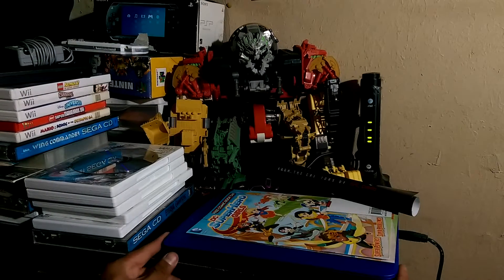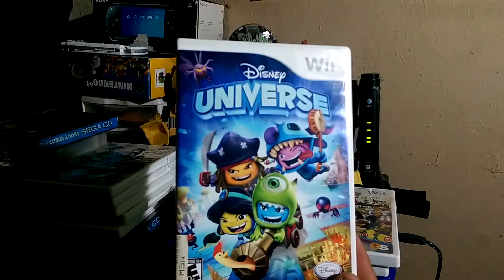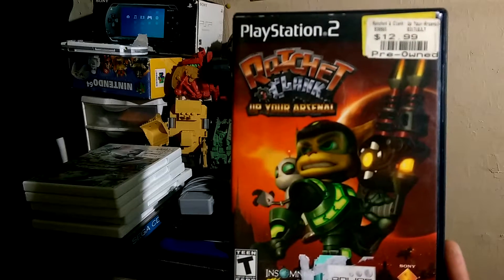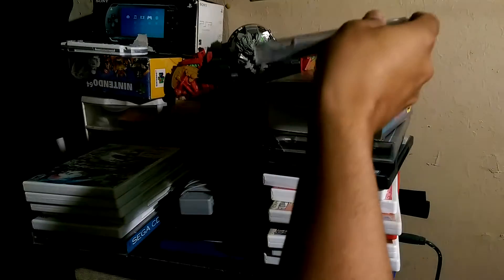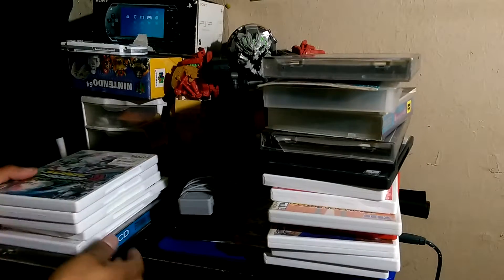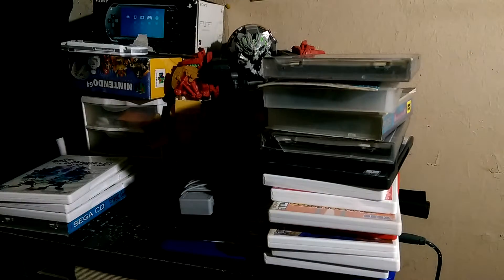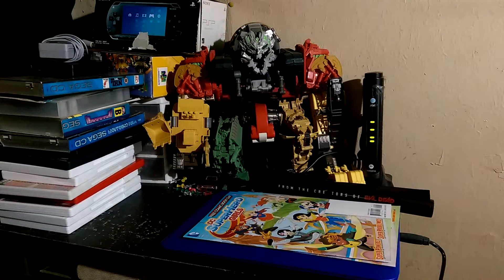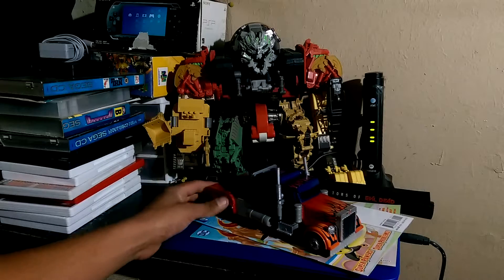Game & toy hunting finds & haul Darth Vader psp, Jurassic Park , giant man wave marvel legends #12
Jurassic Park 3 rare spinosaurus, Darth Vader psp, Sega CD games and marvel legends giant man, punisher, superman doomed pick ups